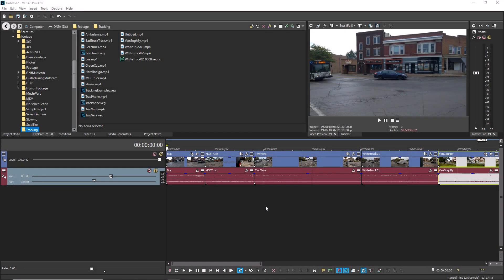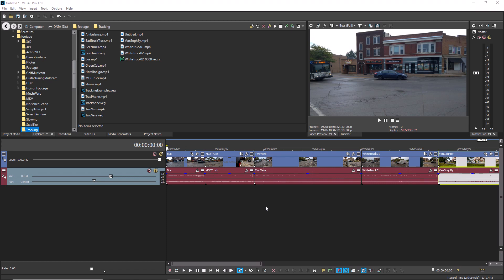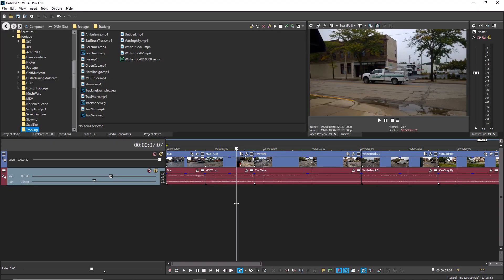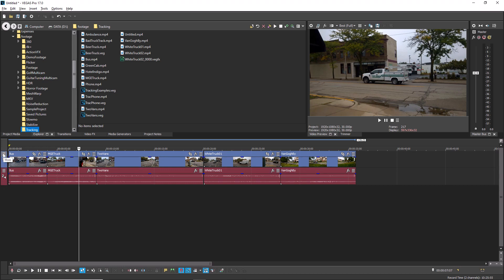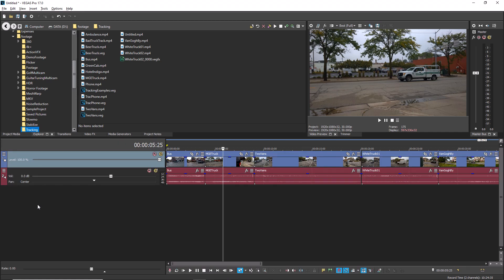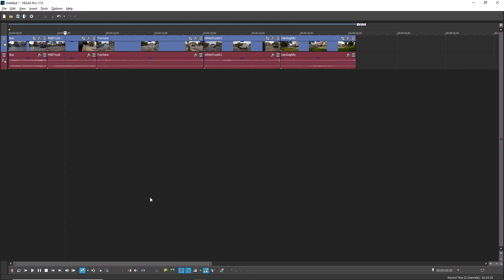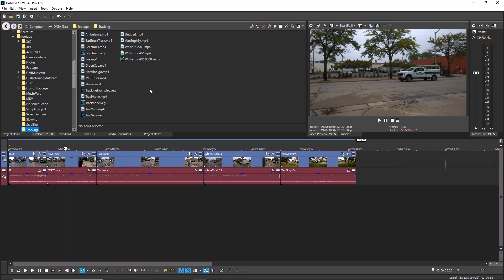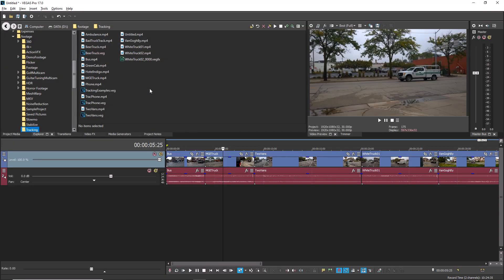VEGAS Quick Tip #15: Hiding and Showing UI Elements in VEGAS Pro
In this quick tip, learn three different keyboard shortcuts that allow you to hide and show elements in your UI to gain more work space or focus on the tools you need.